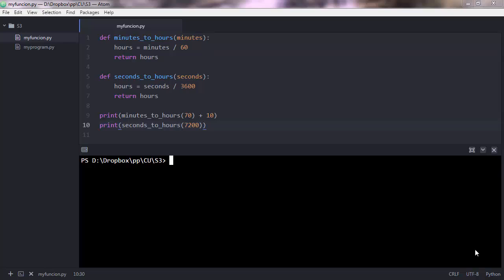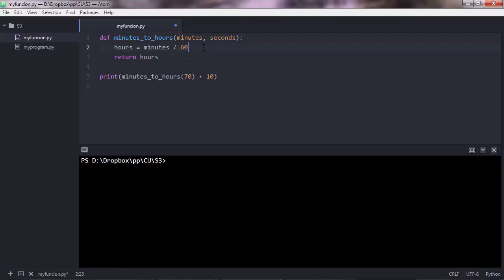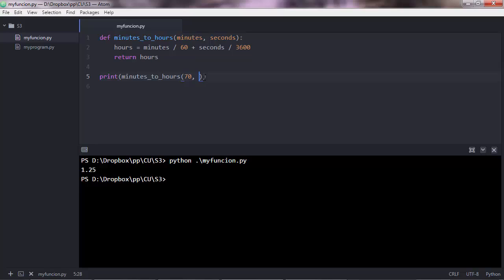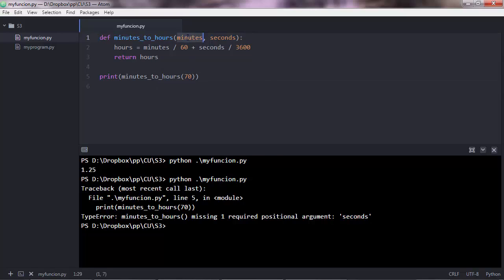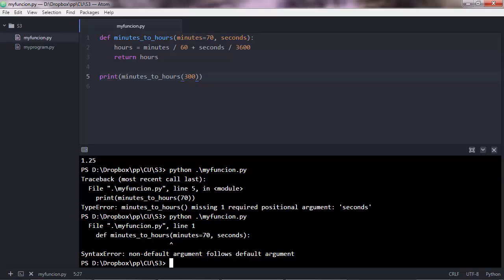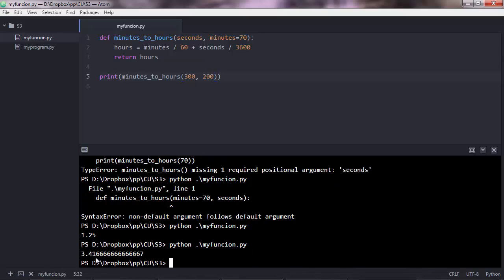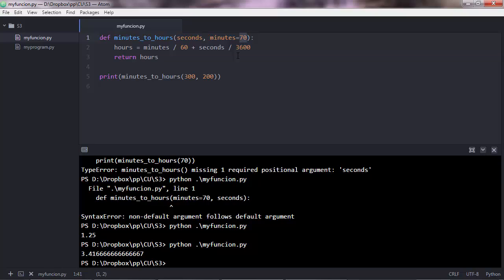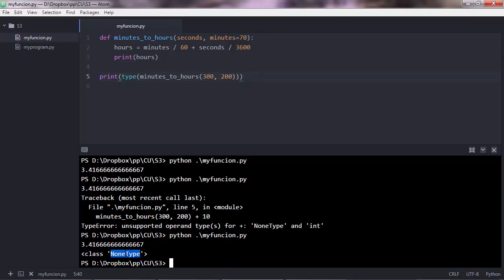Functions Advanced Features